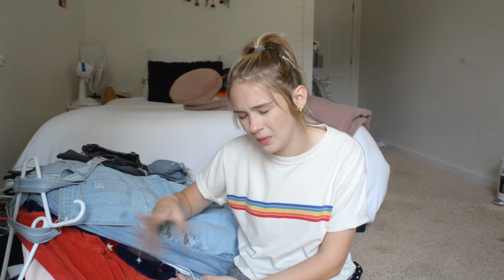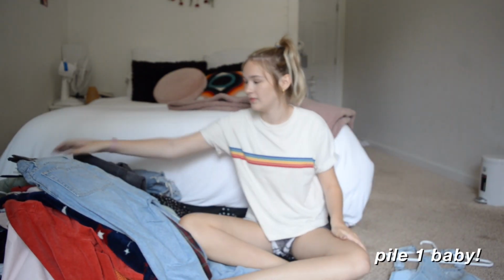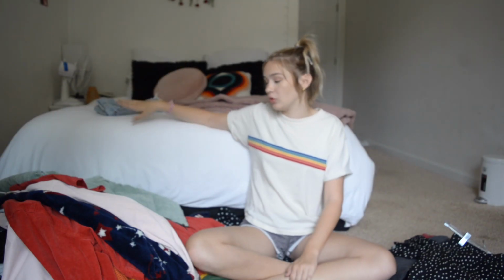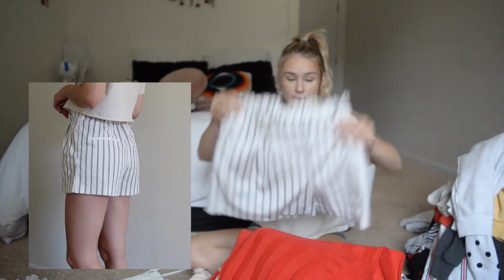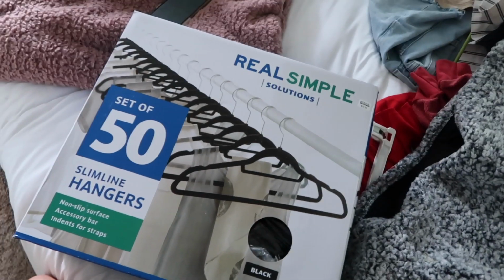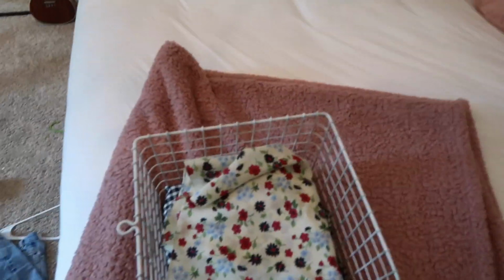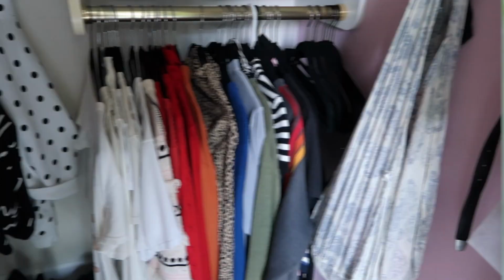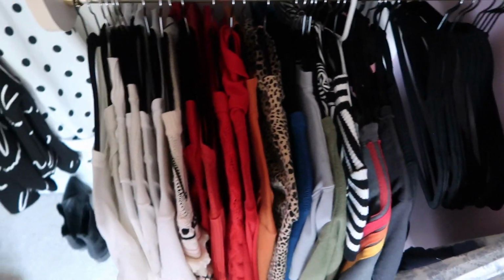back to school closet clean-out (getting rid of all my clothes)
currently writing this on a friday and i move in on sunday- YAY! im so bored at home lol anyways i seriously hope you enjoyed this video! lots of moving in videos coming soon (may or may not be my next video lol) so subscribe for those if your heart desires

age - 18
editor - final cut pro x
camera - nikon d5100 or canon G7x
height - 5’8